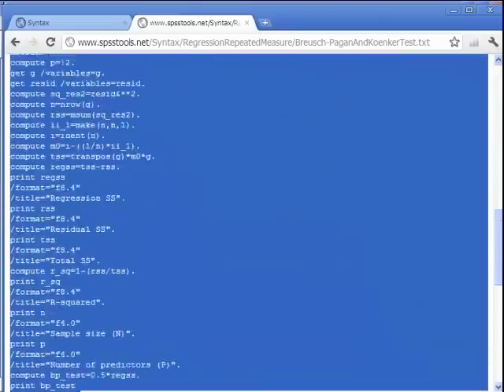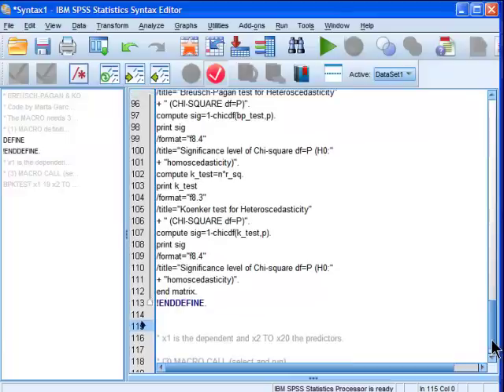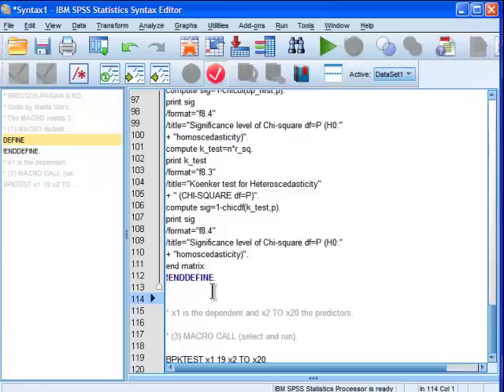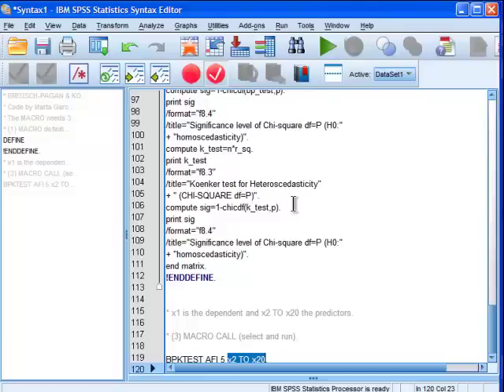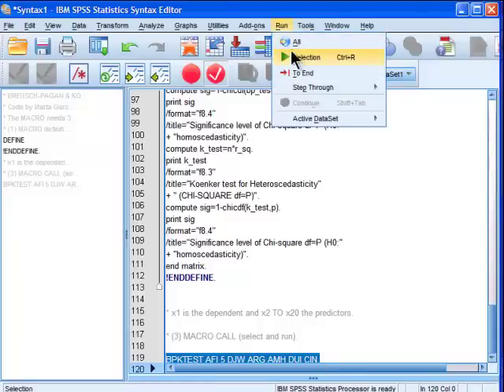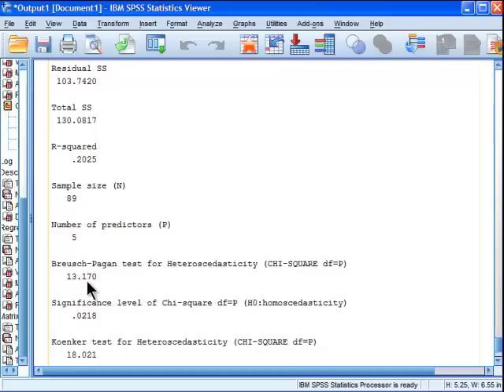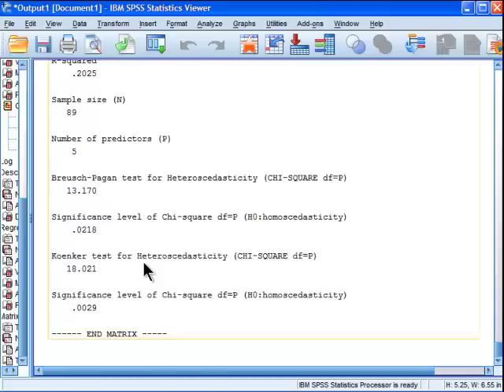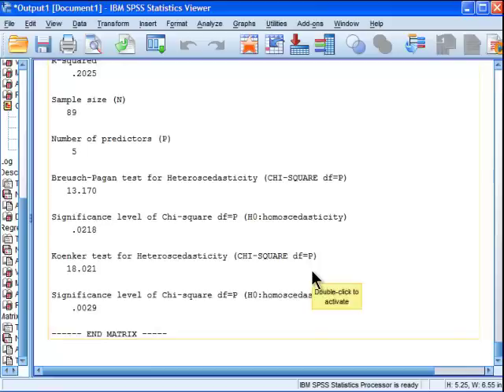Testing Heteroscedasticity Statistically - SPSS (part 2)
I demonstrate how to test heteroscedasticity statistically using the Breusch-Pagan Test and the Koenker Test. I do so using a SPSS macro developed by Marta Garcia-Granero that can be found here: